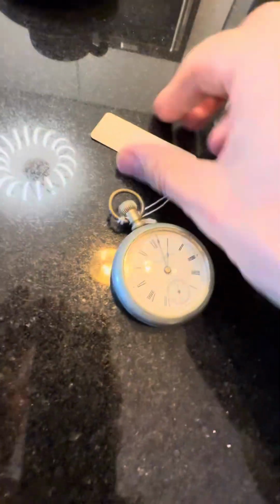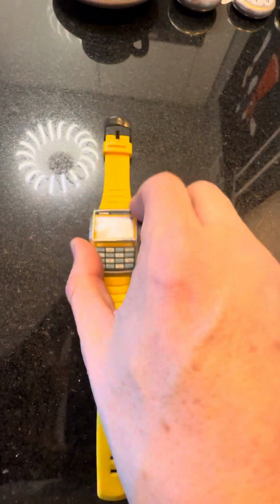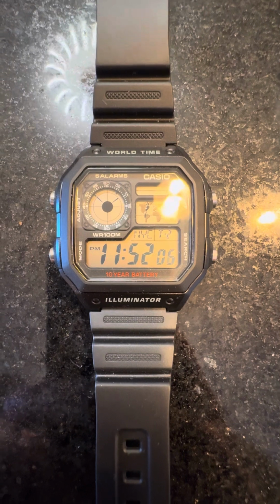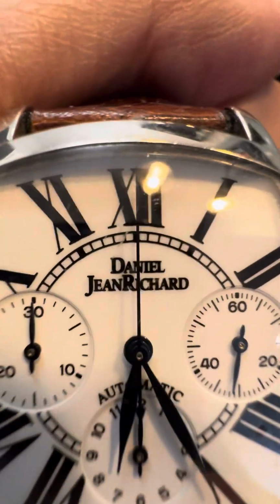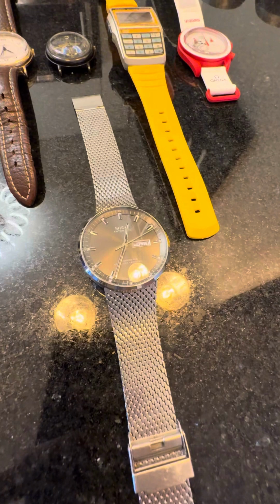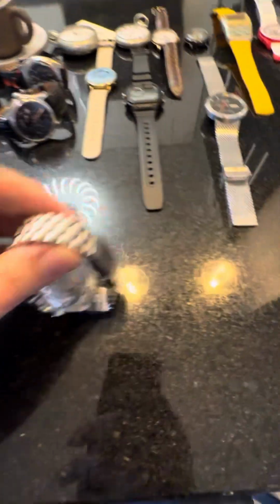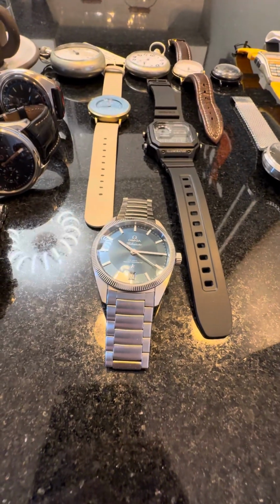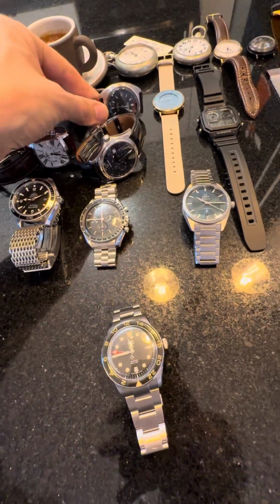December 29, 2023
2023 watch collection